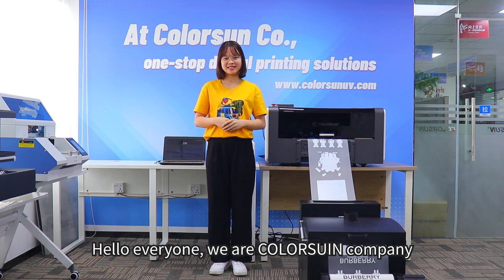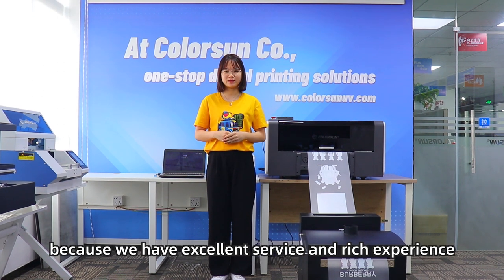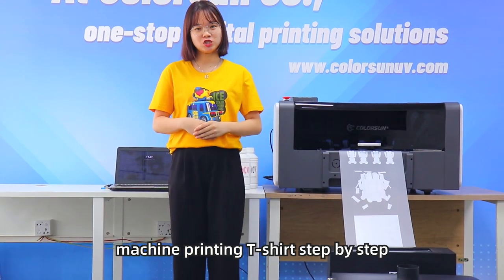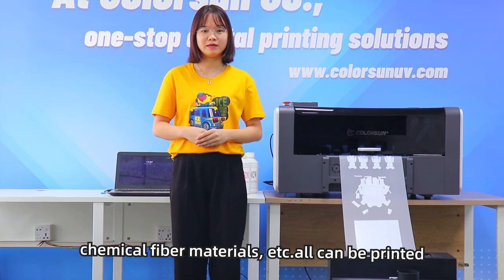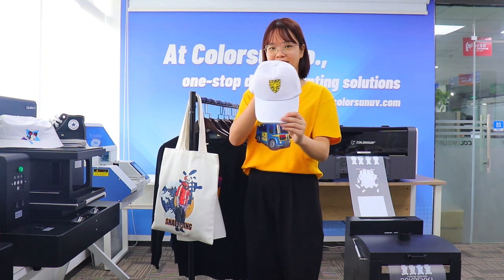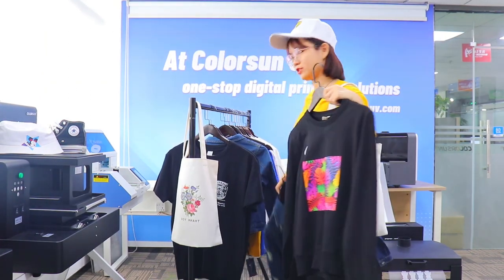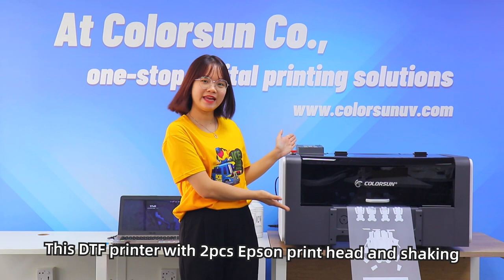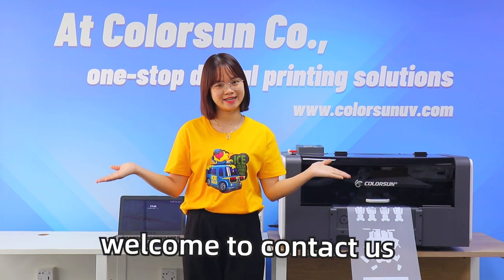A2 A3 XP600 DTF Inkjet Flatbed DTF Printer +Shaking Powder Machine for T-shirt Shoes Bag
Advantage :

1. Stirring with white ink to prevent white precipitation
2. There is a white ink circulation system to make the ink smoother
3. Rear heating system, no ink flow
4.260ML large capacity ink bottle
5. Temperature and humidity display
6.Use Rip 10.1 version software

With 15 years experience UV printer, DTG printer, DTF printer and printer consumables, Shenzhen Colorsun digital technology company, professional sales and service for the world customer processing professional technology, experience technical and comprehensions technical service. Colorsun dedicated to one-stop digital printing solutions, with stable quality and reasonable price of the product idea and service promote and becoming the choice for customer, Colorsun company focus small、large printers to meet the needs of different customers and different markets, for example A 4 size; A 3 size; A 2 size; A 1 size, The largest machine has a printing area of 110 * 150 cm; 200 * 300 cm, Special white ink circular systems and automatic high adjust, we are the one you are looking for.